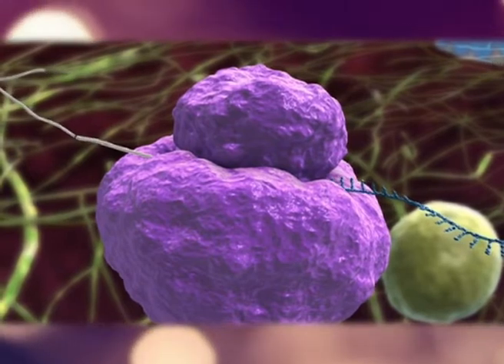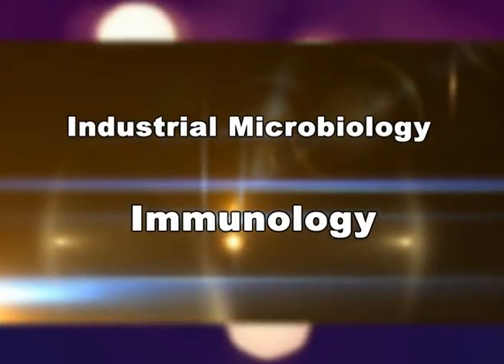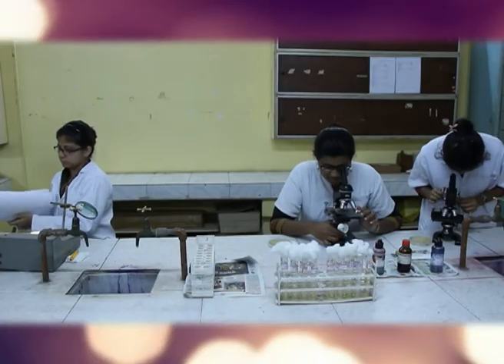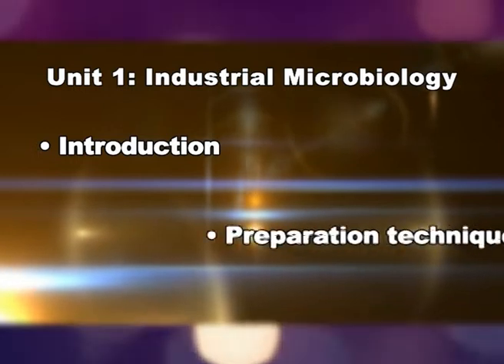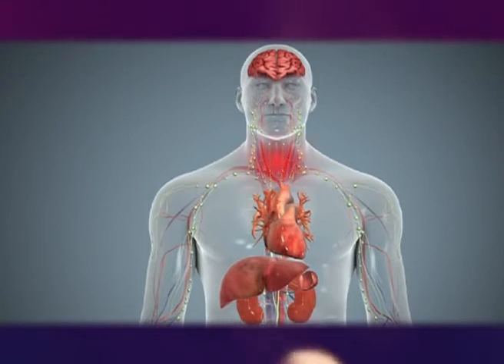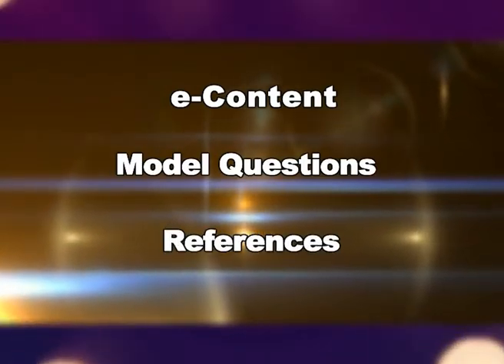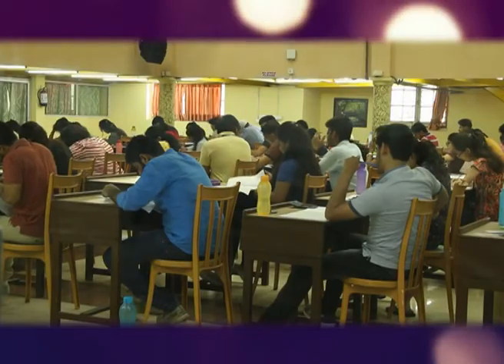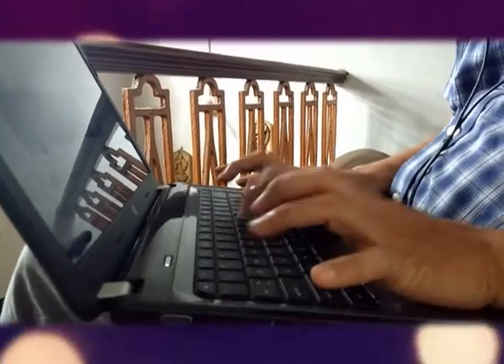Industrial Microbiology and Immunology Promo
Course Title:  Industrial Microbiology and Immunology

1. Course Start Date: 14 July 2025
2. Enrolment End Date- 31st August 2025
3. Course End Date- 31st October 2025

Course Coordinator: Dr. Kasturi Sarkar
St. Xavier's College (Autonomous), Kolkata

This course content is divided into two units having 41 modules. The first unit includes introduction to industrial microbiology, preparation of different fermented products like yogurt, cheese, the techniques used in the production etc and will be delivered in 21 lectures. The second module deals with our immune system, different cells or organs of immune system, mechanism of action of immune system, role of immunoglobulins or antibodies in providing protection against foreign molecules etc.
The course is accompanied by e-content, exercise, model questions and references to learn more.

Eligibility:
The candidates eligible for this course should be minimum class XII passed with biological science as a subject. The course is open to any bio-science graduate or Post graduate and should be able to understand English as it is the language of instruction.

Producer: Moasunep Kichu